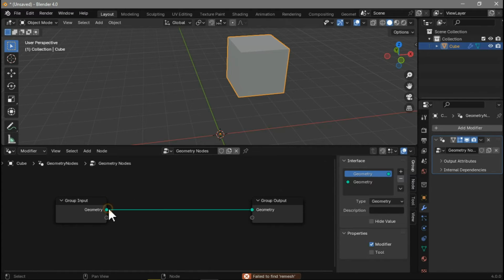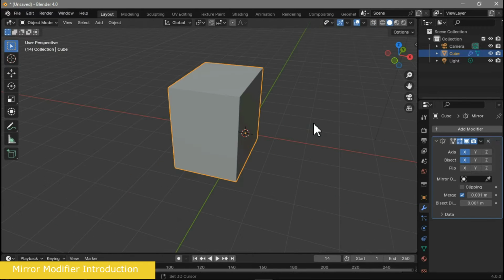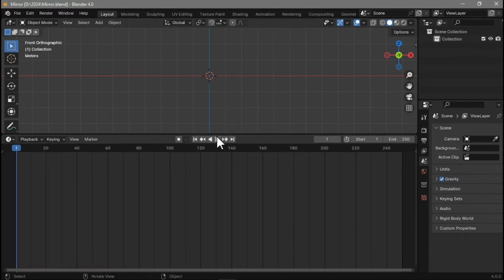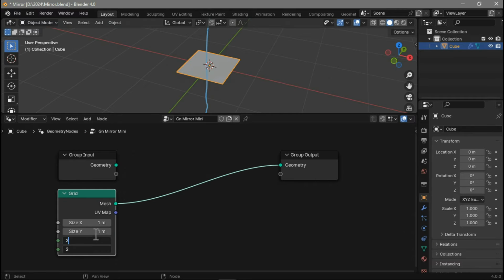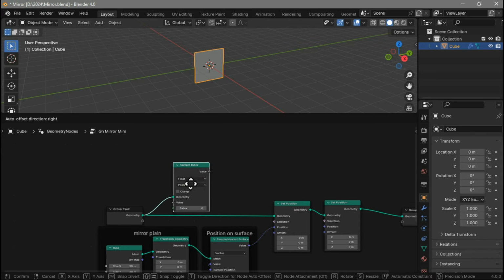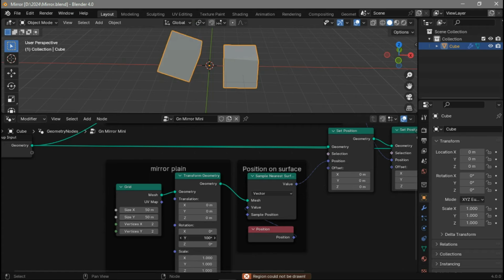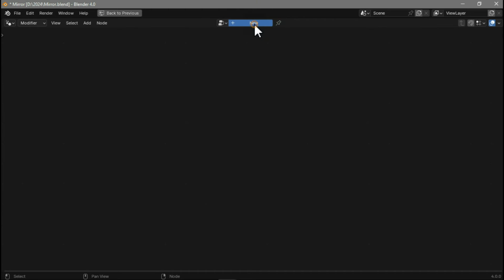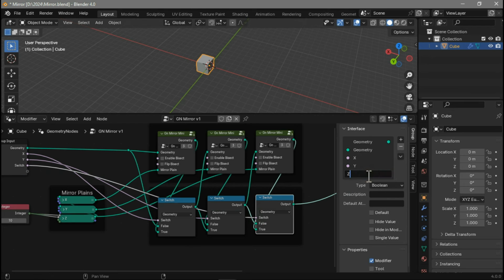New! Mirror Node in blender Geometry_Nodes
in this video we learn all we need to know about the Mirror modifier and then remake it in geometry nodes.I have chosen 4 modifiers to remake in geometry nodes.Stay tuned for more and leave a comment below about this video, also if you want me to remake any other modifier.